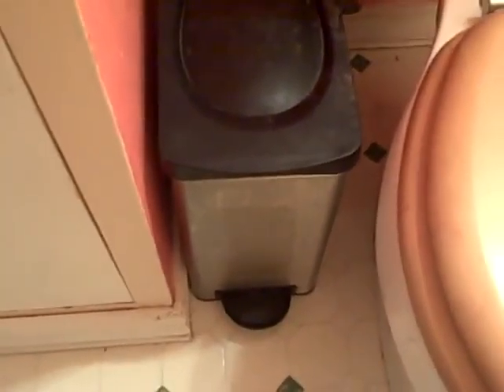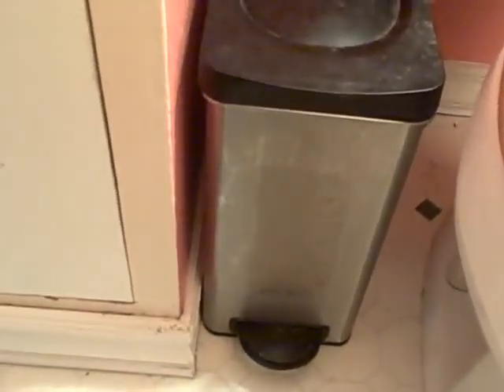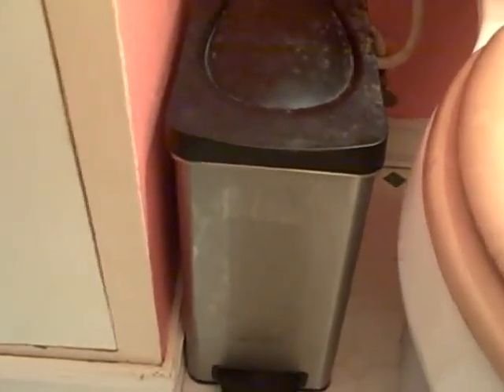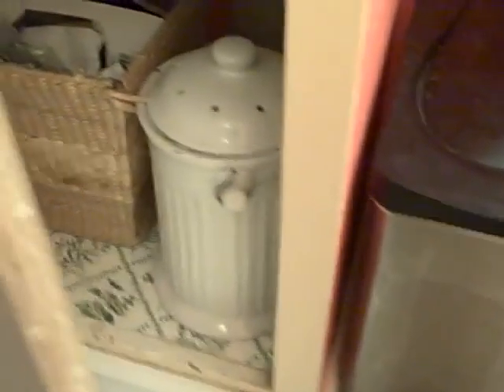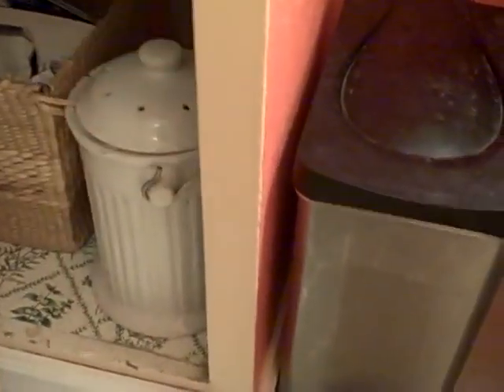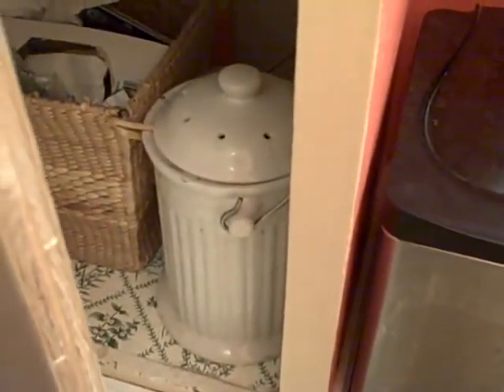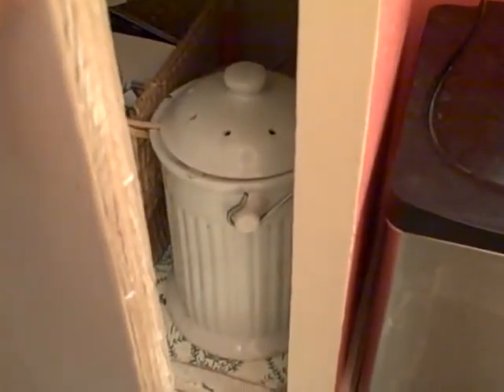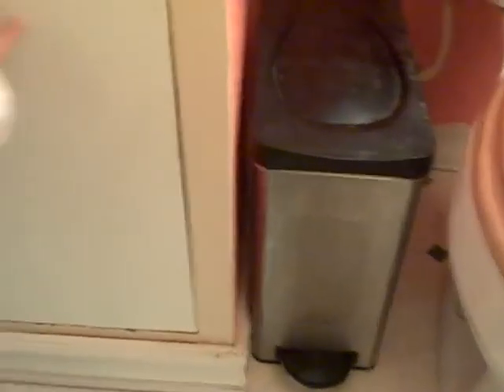Diaper Therapy tip: what to do with poopy liners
Moms and dads want to know "what do I do with the poopy snap-in liners?  where do they go?  how do I reduce stains?"  Diaper Therapist to the Eco-Savvy, Kelli, has been using gDiapers for 3 years and demonstrates her system with the help of gBaby, Maggie.